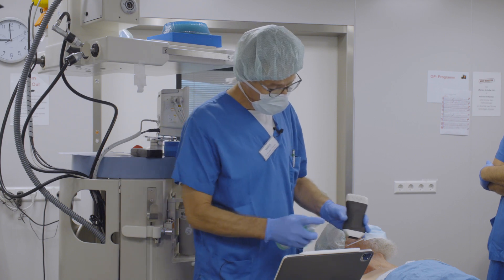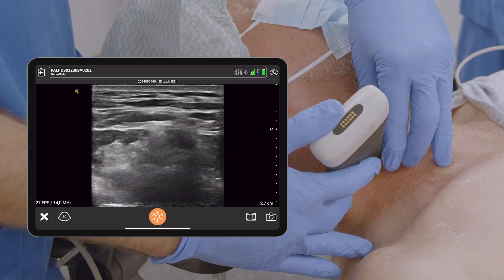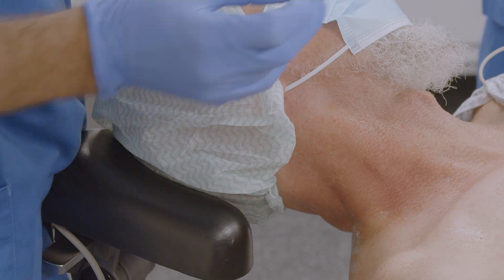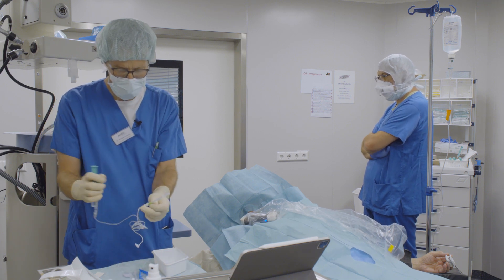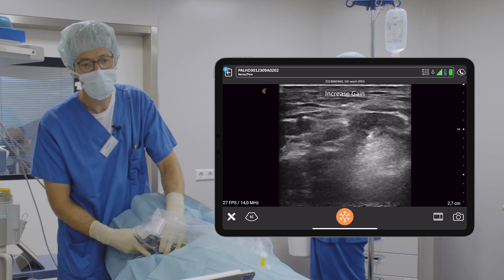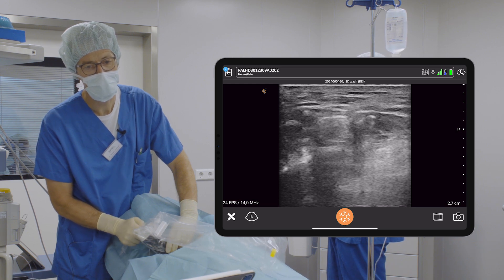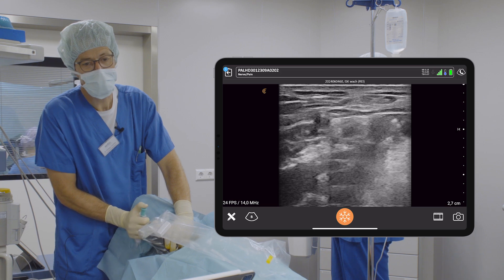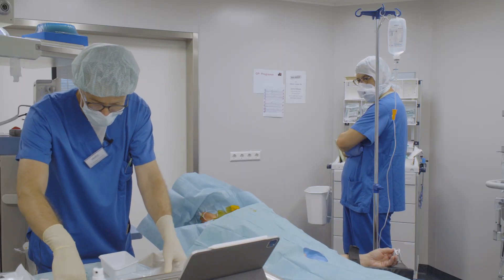USG Interscalene Block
This is a video demonstration of an ultrasound-guided interscalene brachial plexus block.